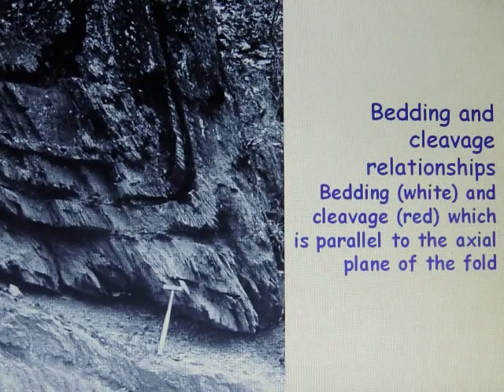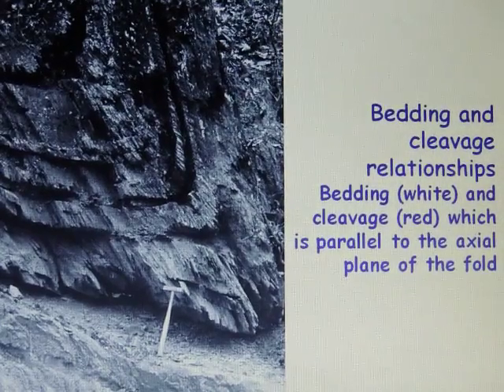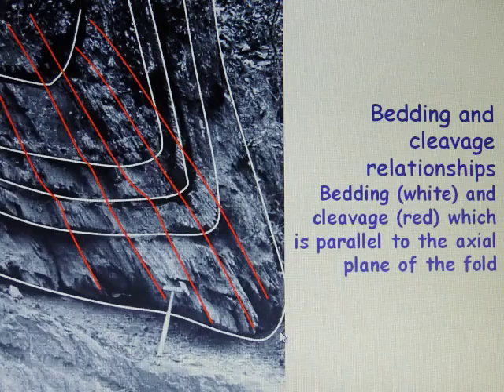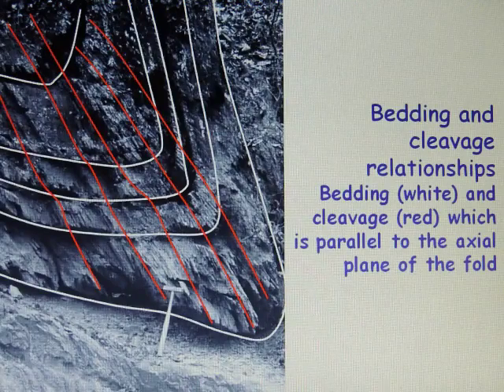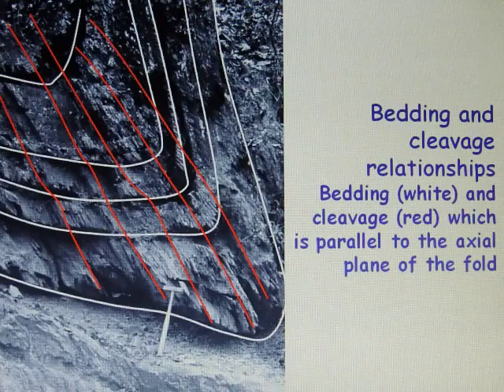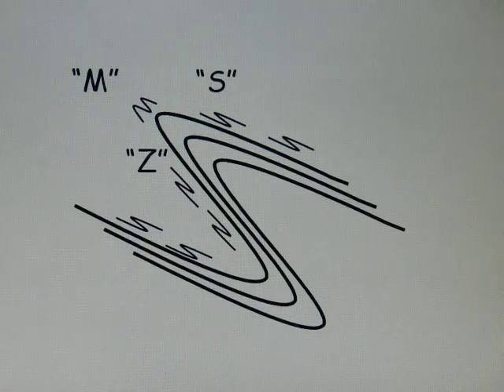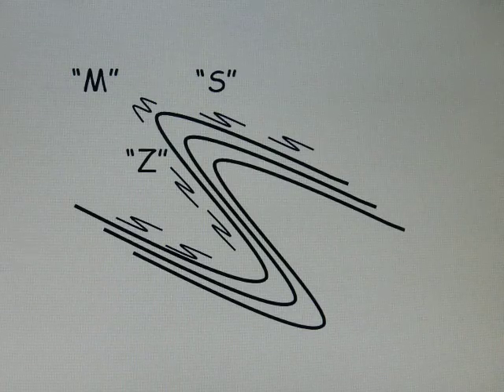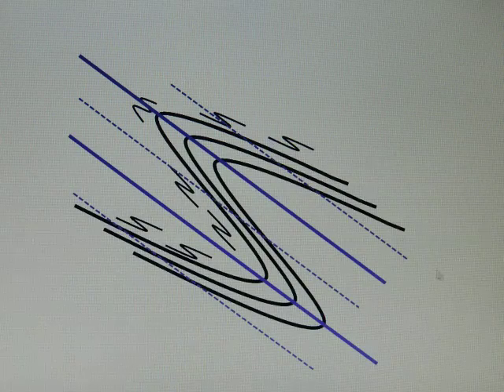Vergence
Vergence of structures from cleavage-bedding relationships and minor folds.